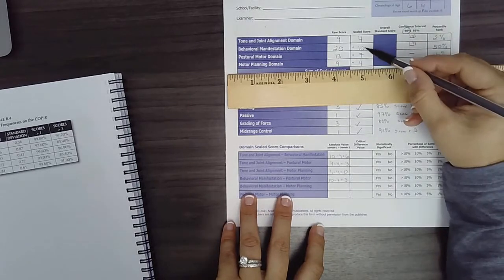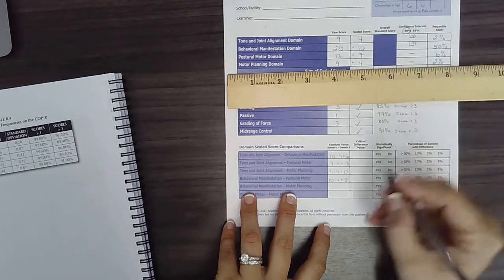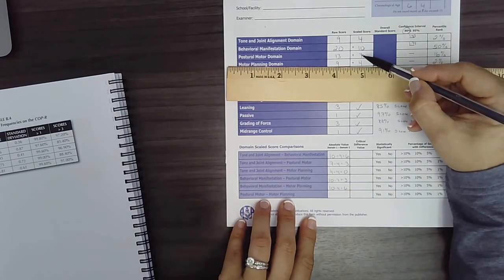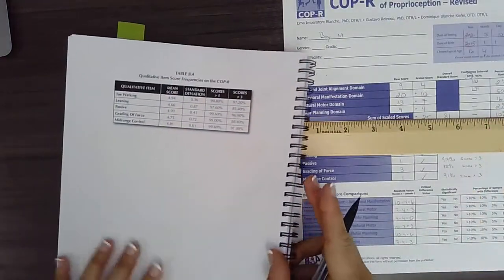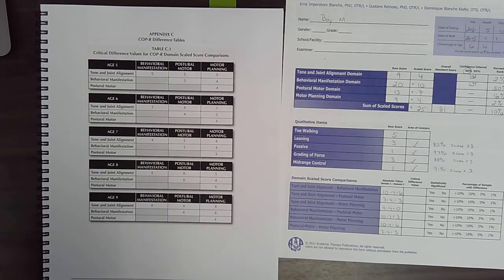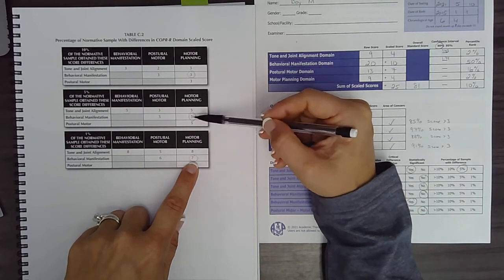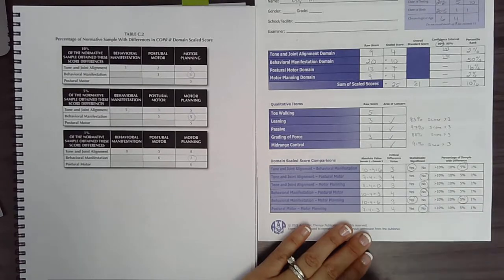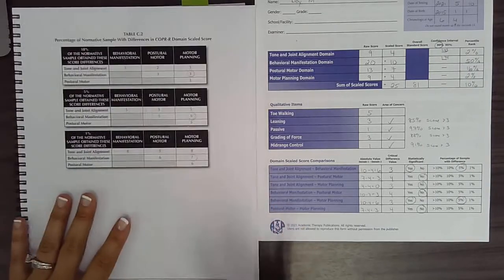COP Manual Scoring